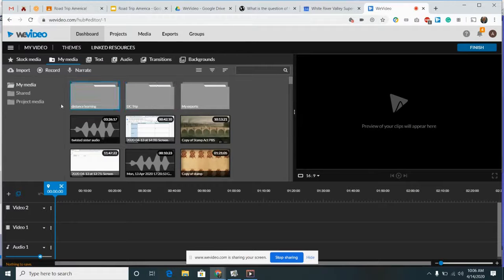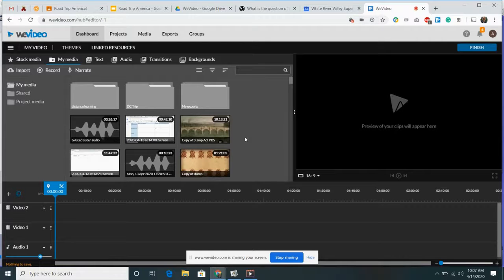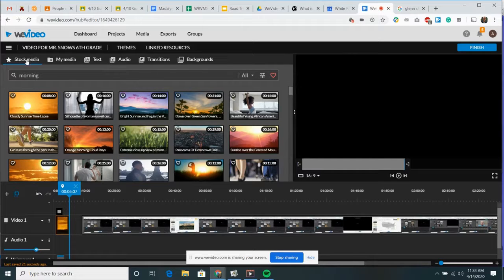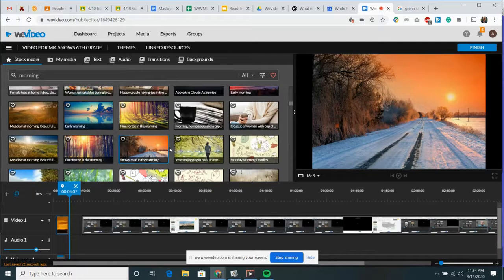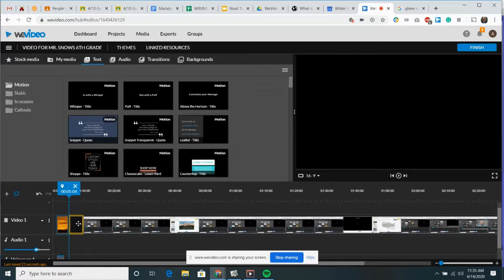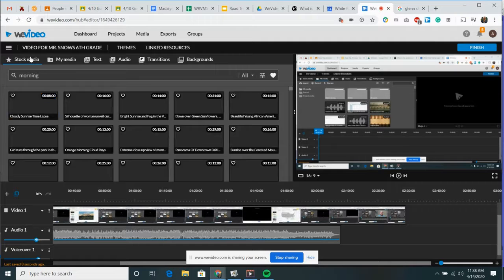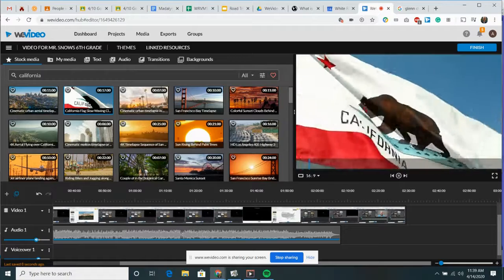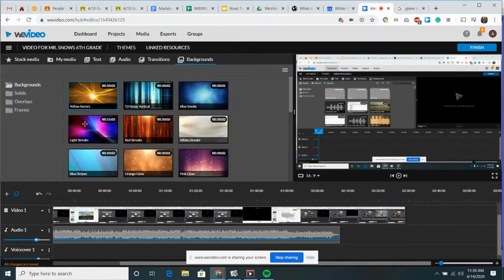4/14/20 WeVideo tutorial